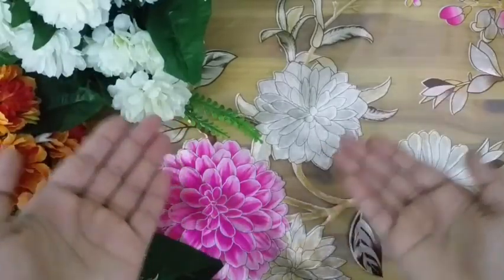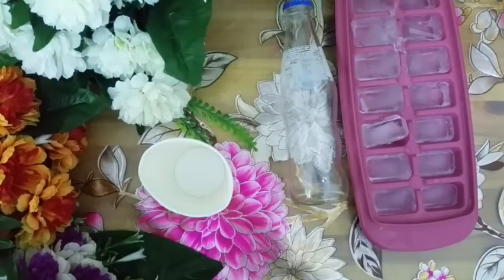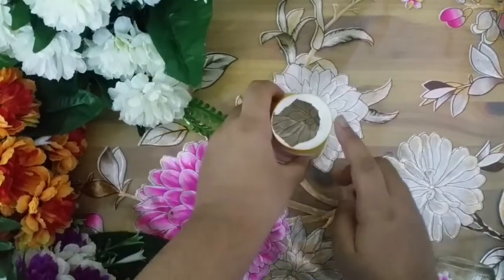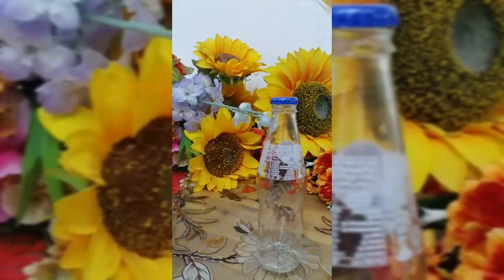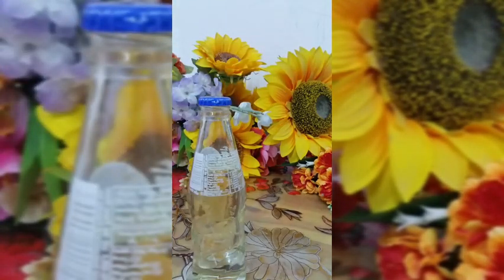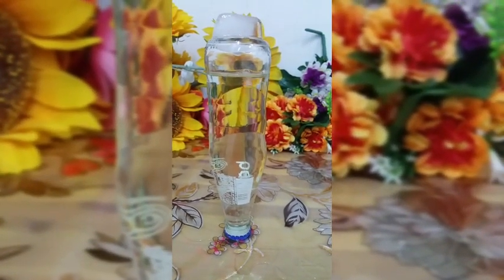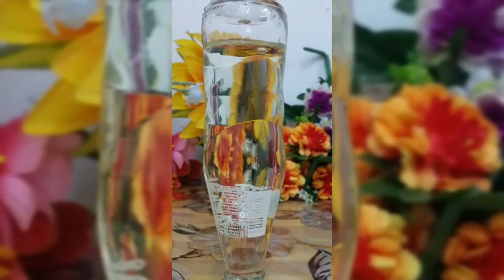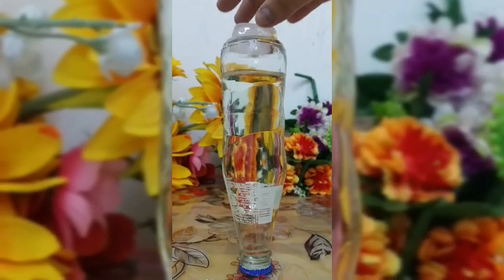Testing Out Fake or Real | why does water boil after pouring boiling water in bottle with ice on top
hey guys

you are back to the 2nd episode of the series testing out is it fake or real. or does this work or not.

Till my next video good bye and take care.

Musician: LiQWYD